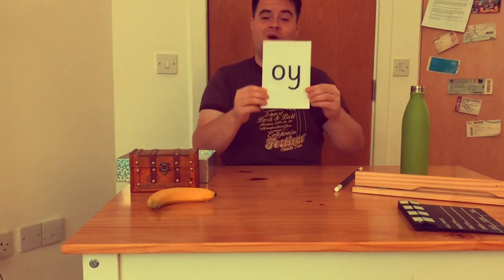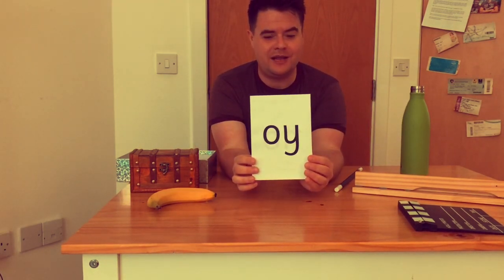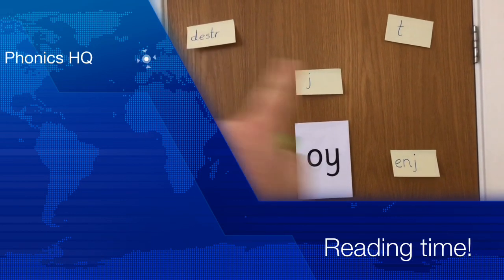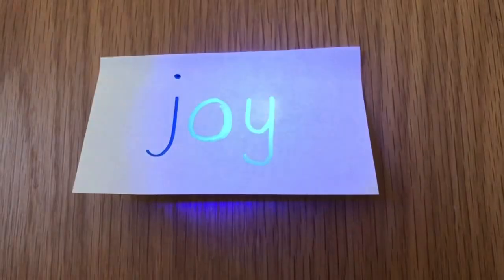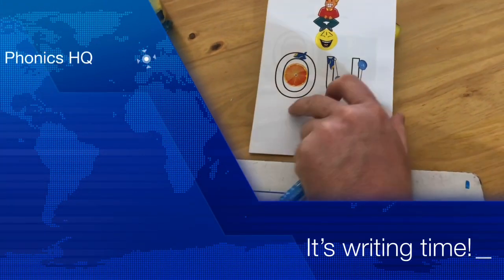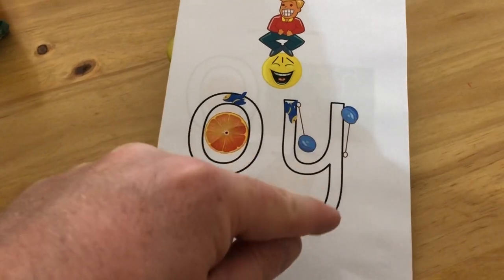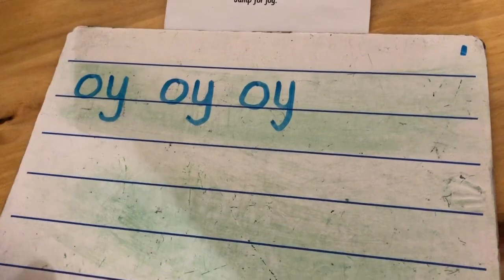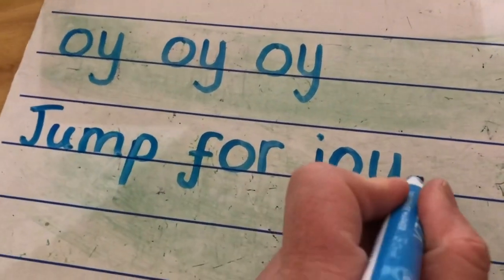Phonics lesson 35: phase 5: oy (joy)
Today we are learning the phase 5 digraph ‘oy’